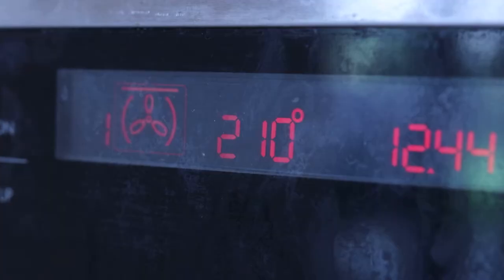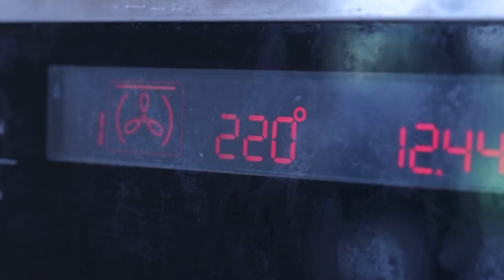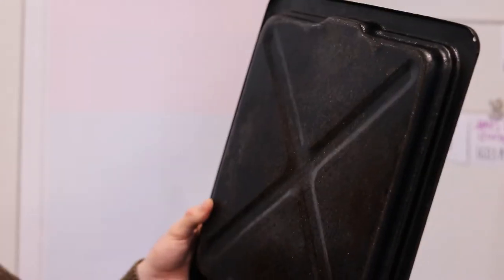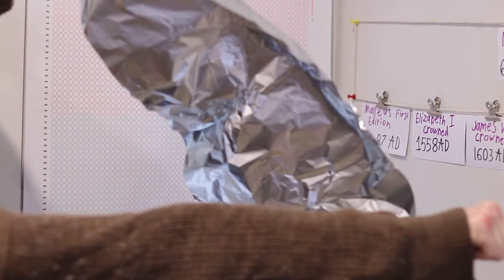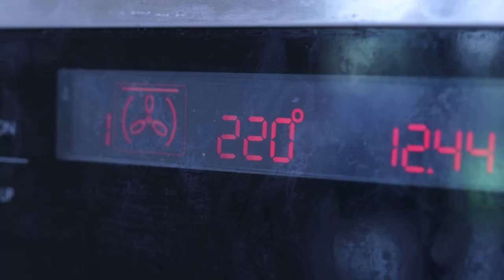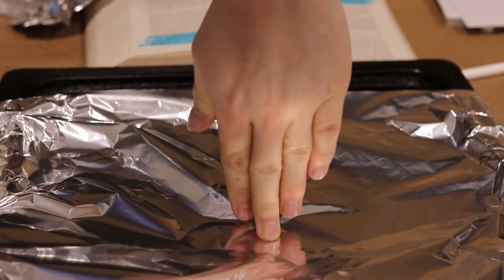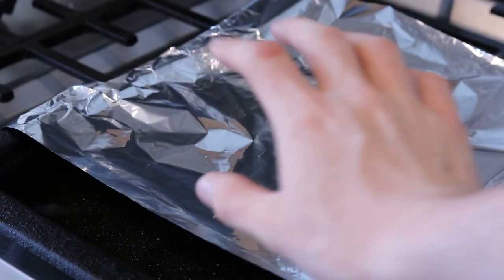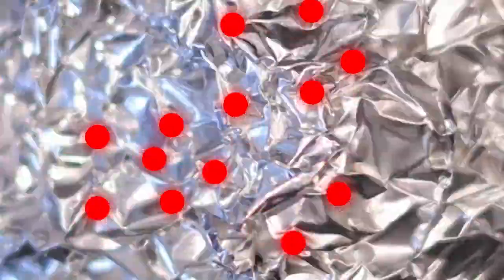"Foil Doesn't Burn You"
Why is foil not hot when you take it out of the oven? Well, let me tell you. It's kinda weird and bad news for exceptionally tiny people.

[[N]]